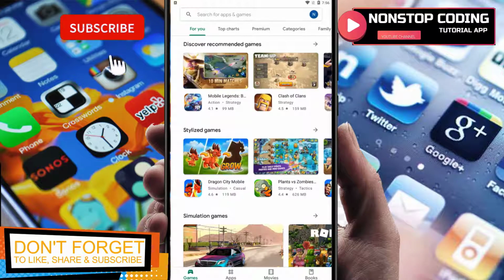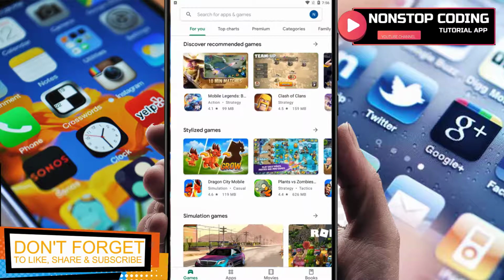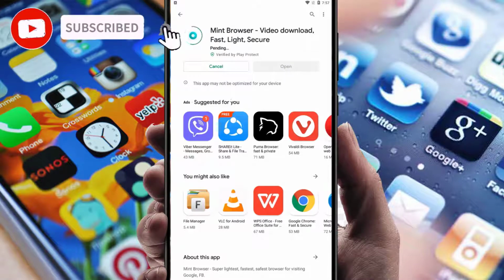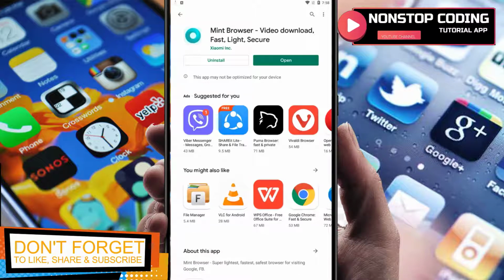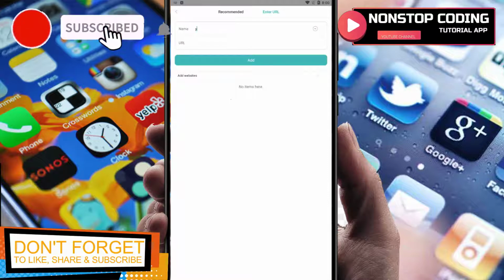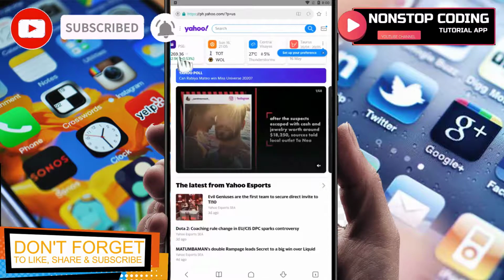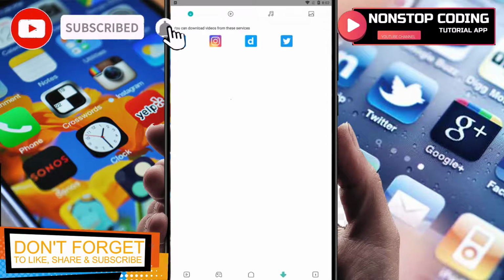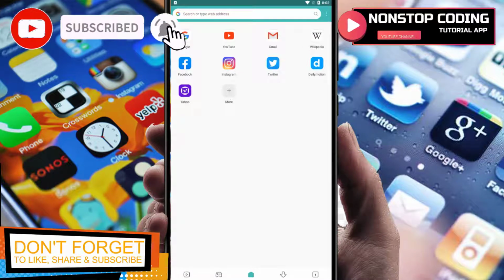How To Use Mint Browser Video download, Fast, Light, Secure On Your Android Devices EASY GUIDE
In this video, I'll show you how to utilize Mint Browser Video download, Fast Light Secure on your android devices

Code Sensei Python Programming 2.7.15

Why use this browser for your phone?

Mint Browser is one of the best web browsers for Android phones. Breakneck speed, privacy, and security all come in a single tiny package. Our 10 MB app is a lifesaver when you prioritize user experience over pricey specs.

👍Key features

🚀Faster and safer: Low storage requirements and breakneck launch speed bring you online faster than ever before.

🛡️Block ads: Block ads automatically to make the web pages you're browsing neat and clean.

📥Download videos: Whenever Mint Browser detects a downloadable video, the "Download" button will appear. Just tap the button to save the video on your device.

🔐Incognito mode: Incognito mode allows you to browse the web safely and privately without leaving any search or browsing history.

🌙Night mode: Use Night mode to protect your eyes while browsing the web in the dark.

💰Data saver: In Mint Browser, you can block ads and restrict loading images automatically to save mobile data.

and so son.